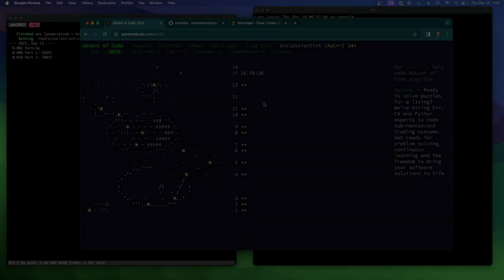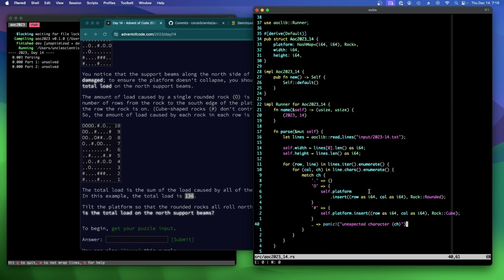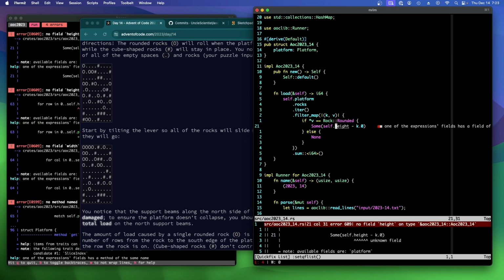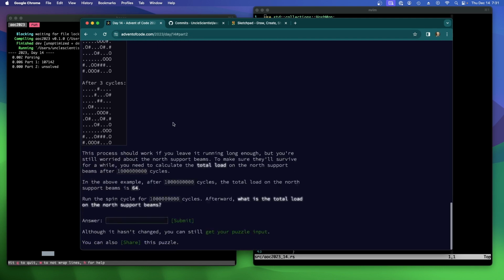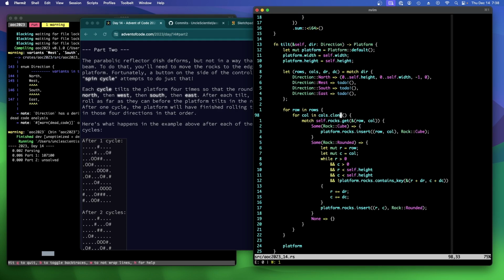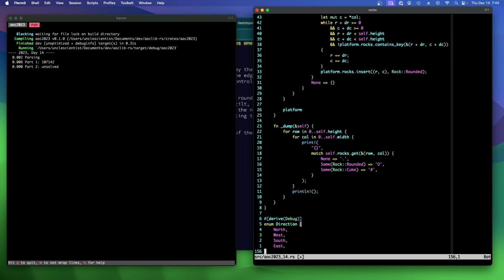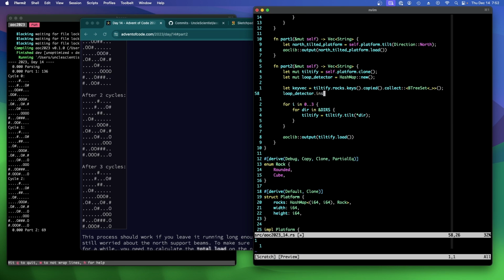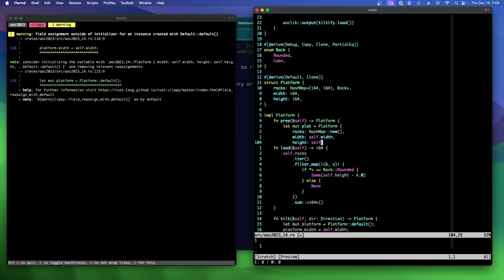[Rust Programming] Advent of Code 2023 - Day 14 - Parabolic Reflector Dish